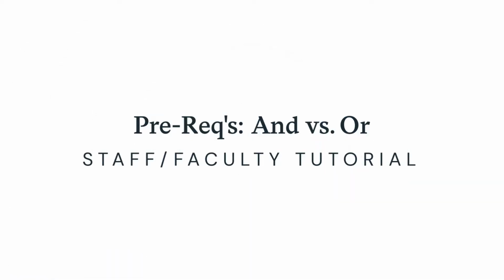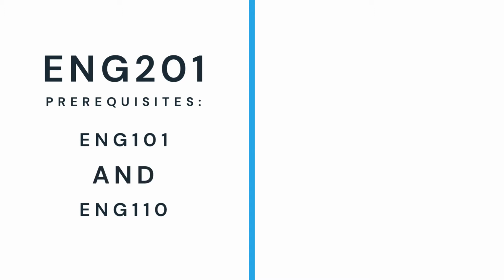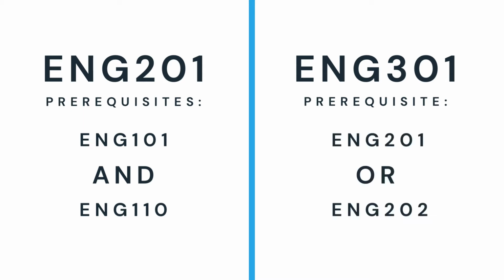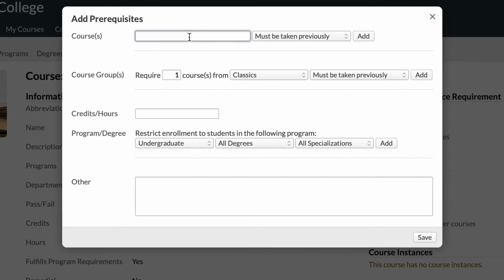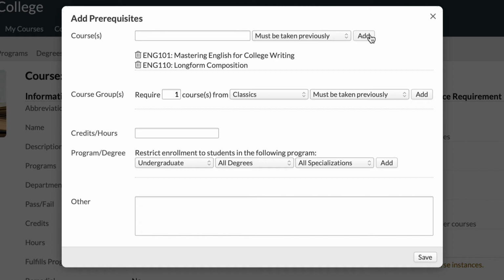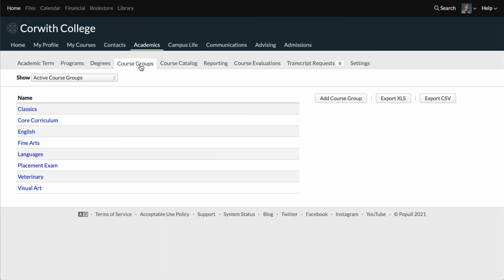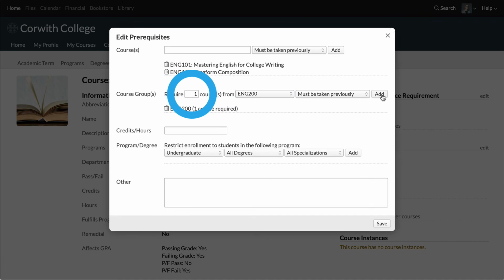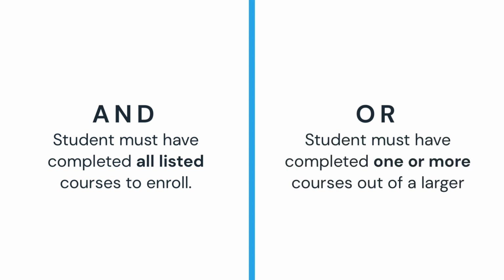Pre-Req's: And vs. Or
▫️ Setting up prerequisites in Populi allows for some flexibility. This tutorial will show you workflows for two ways of setting up required courses.